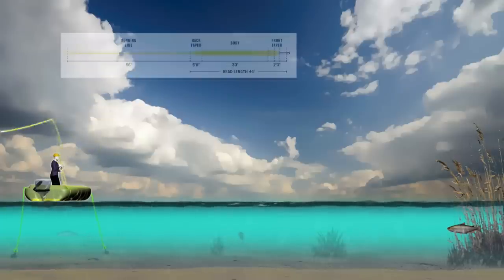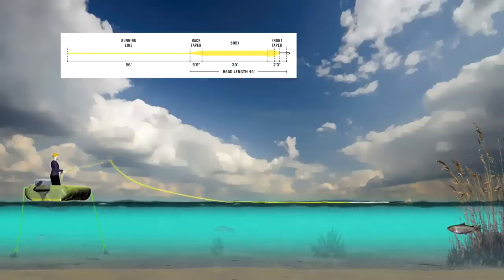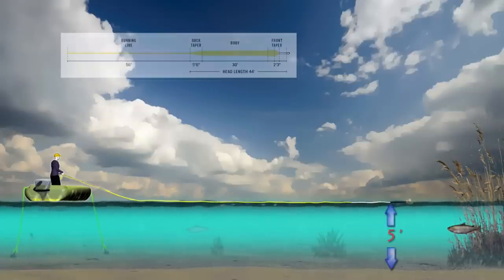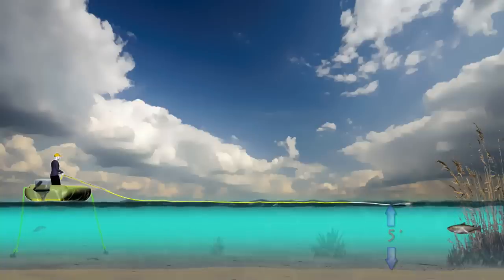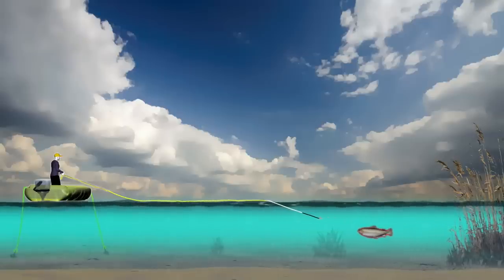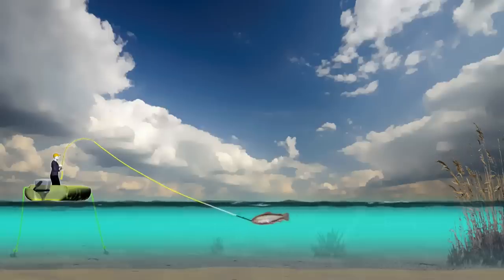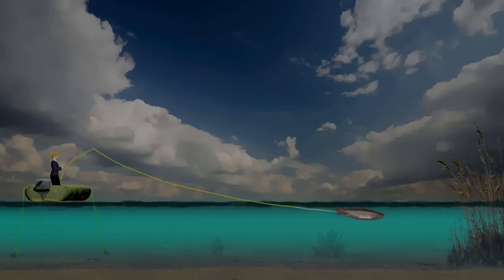How to Fish with a MidgeTip Line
A short film that illustrates how RIO's MidgeTip fly line can be used to deadly effect when fly fishing in a lake or stillwater.

The MidgeTip is a floating line married to a 39 inch section of clear intermediate line. The intermediate tip sinks slowly, making it an ideal choice for presenting flies in shallow water less than 10 feet in depth.

Vary the sink rate and retrieve speeds to explore the water until you catch fish.

The MidgeTip is an excellent choice when prospecting shallow water.